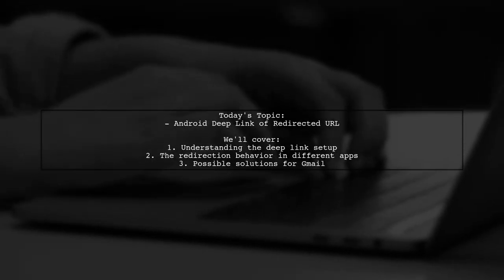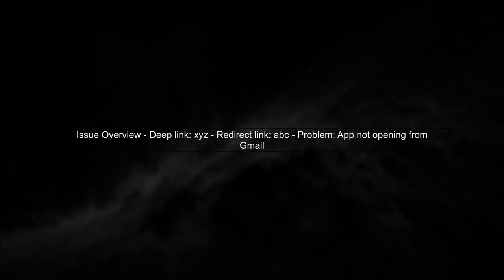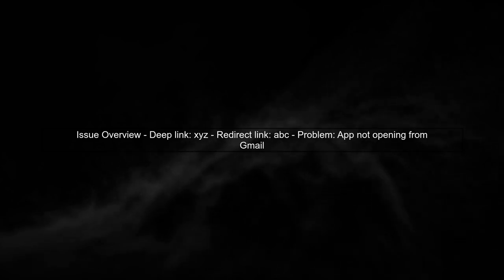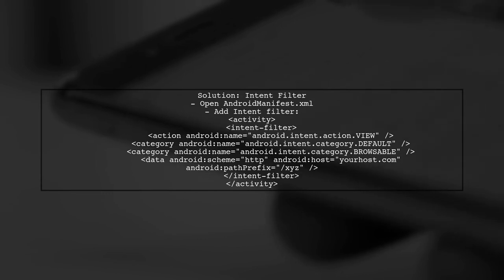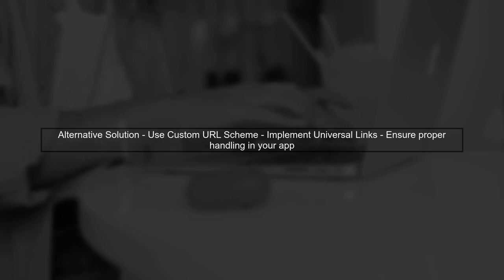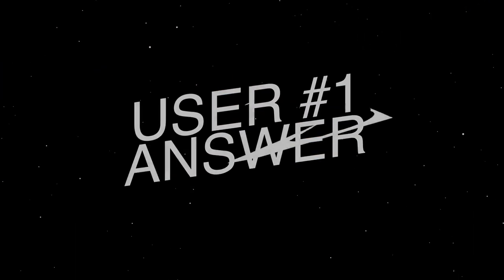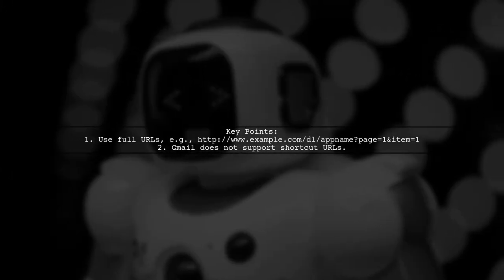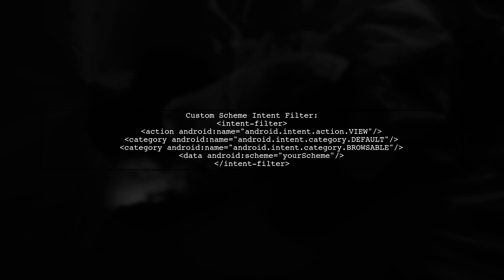How to Handle Android Deep Links for Redirected URLs: A Complete Guide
In this video, we dive into the world of Android deep links and explore how to effectively manage redirected URLs. Whether you're a developer looking to enhance user experience or a marketer aiming to optimize your app's engagement, understanding deep links is crucial. Join us as we break down the complexities of deep linking, providing you with a complete guide to ensure seamless navigation and improved app performance.

Today's Topic: How to Handle Android Deep Links for Redirected URLs: A Complete Guide

Related to